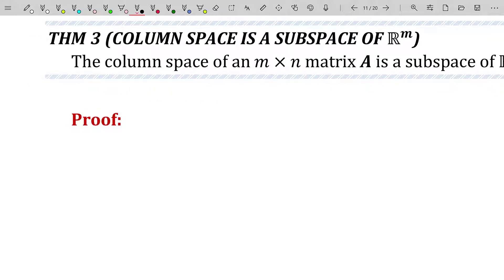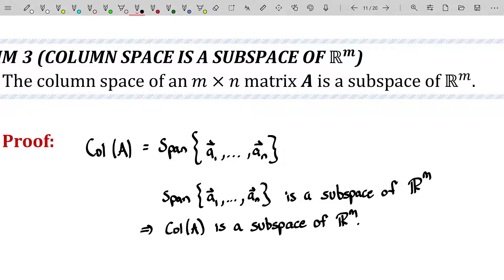Vector Spaces - Column Spaces - The Column Space of a Matrix